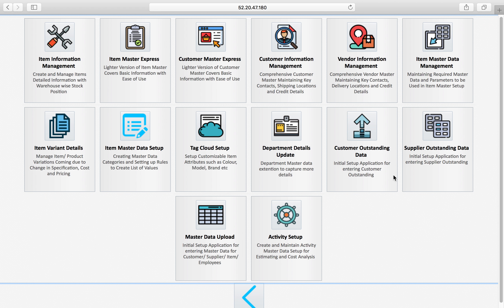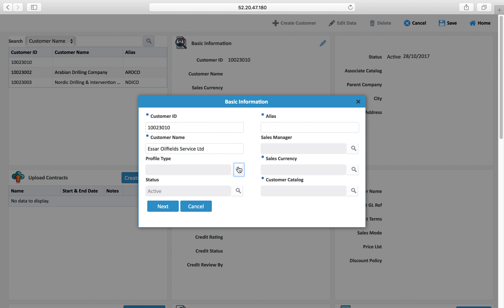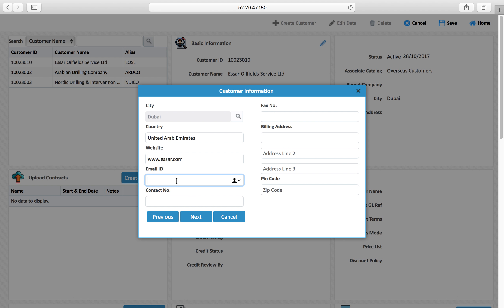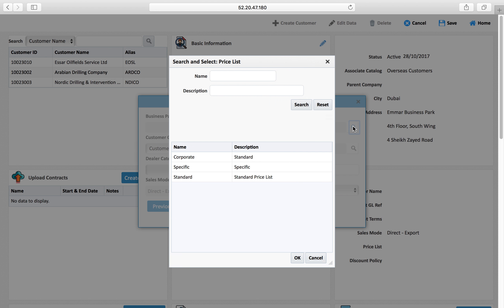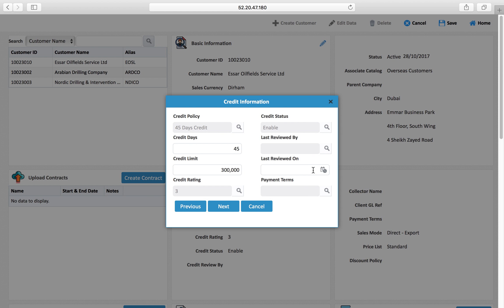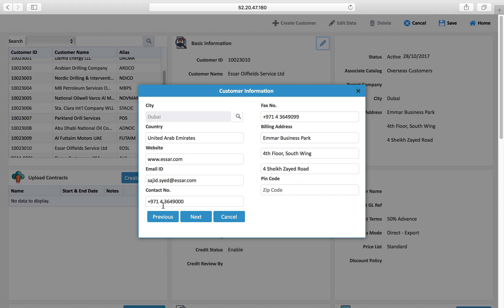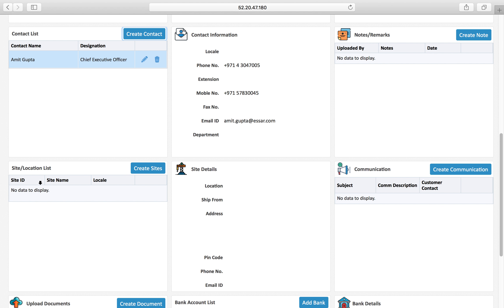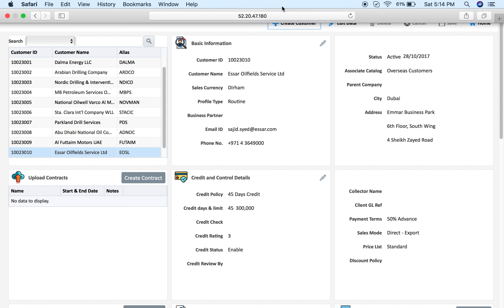MDM-T001 FusionFox Customer Master Tutorial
FusionFox Customer Master Tutorial explaining how to create, modify and search customers